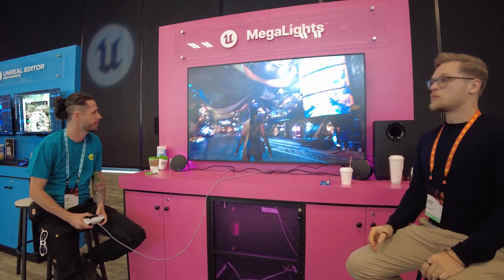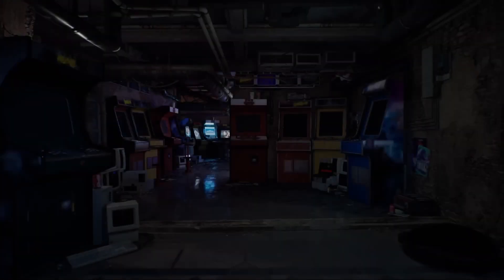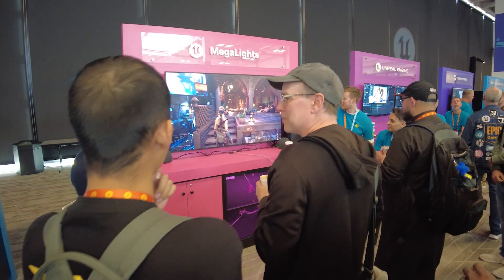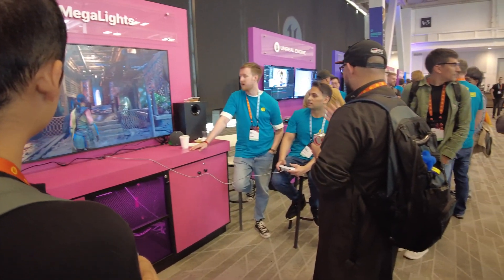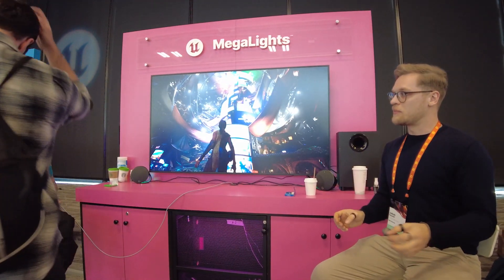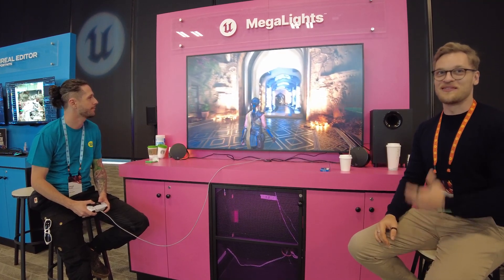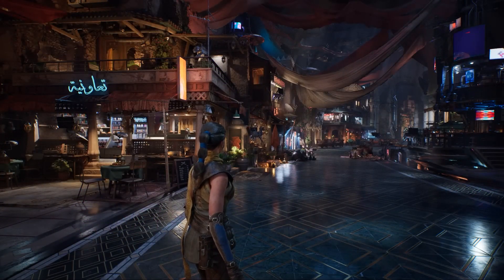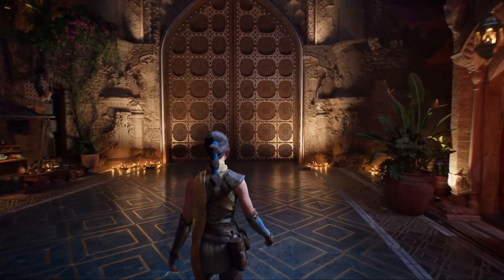Everything You Need To Know About MegaLights! - Unreal Engine 5.5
Hello guys welcome back to another video. In this video I wanted to tell you everything I know about Megalights. I was able to attend Unreal Fest 2024 this year and check out the Megalights booth, as well see the demo being run. I was also able to speak with the devs that created the demo and they answered some questions about Megalights. Common questions like; "Does Megalights Replace Lumen?". In this video I will be explaining the answers to those questions and let you know all the details about Megalights! Feel free to let me know what you guys think down in the comments down below!